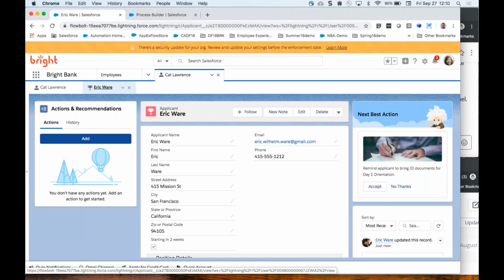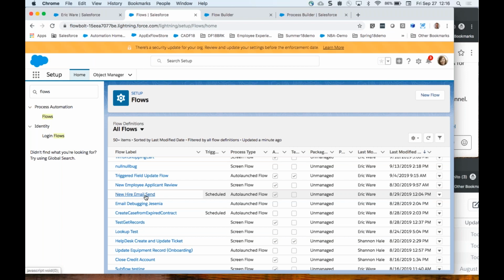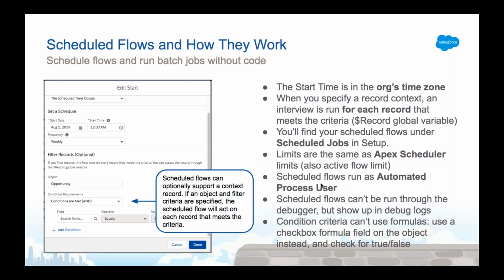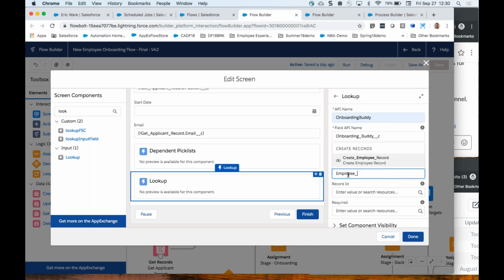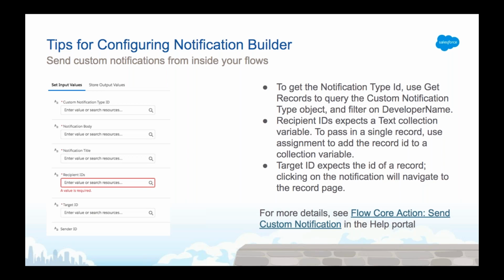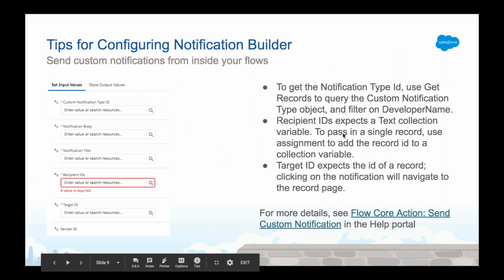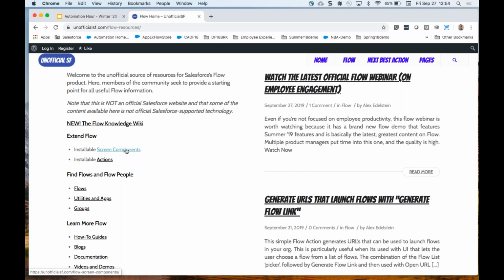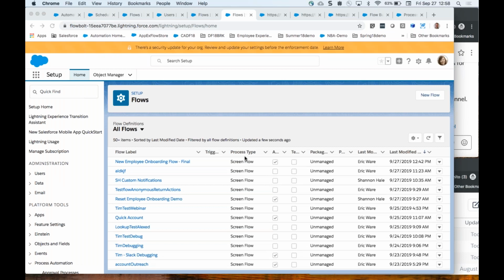Salesforce Automation Hour (9/27/19) - Shannon Hale & Jason Teller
On this Automation Hour, we welcome back Shannon Hale & Jason Teller to give us a preview into the new Flow features coming in Winter '20.  This is a great way to learn about what is coming your way that you can utilize to make some awesome Flows!